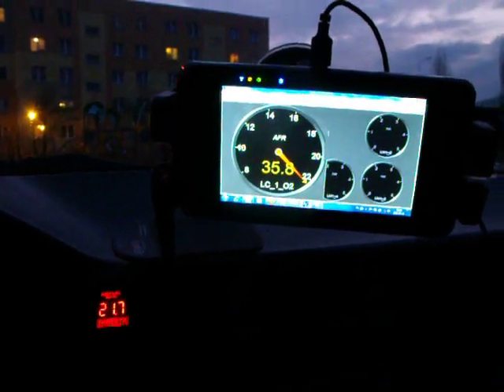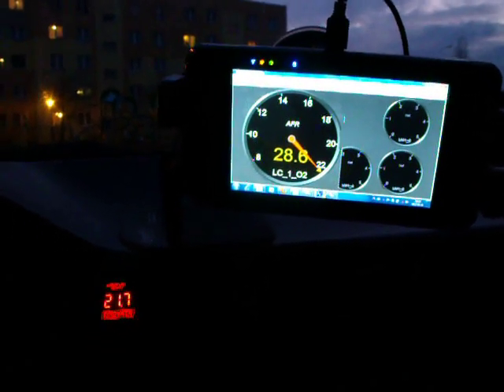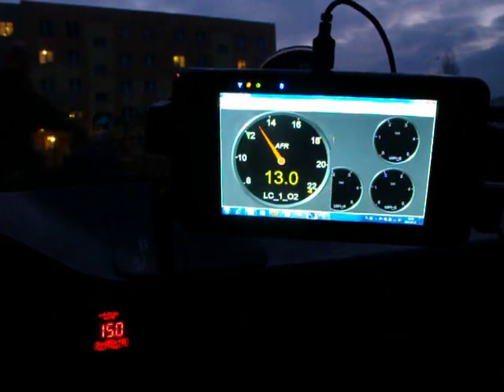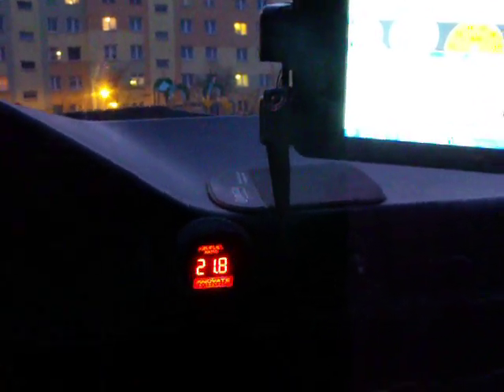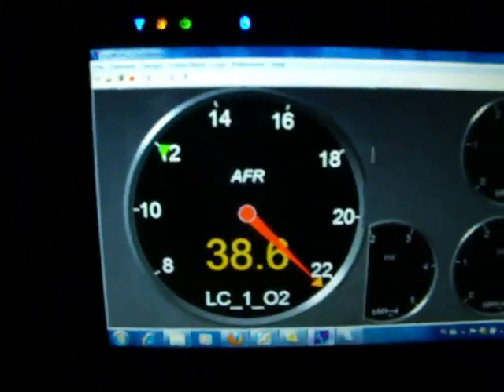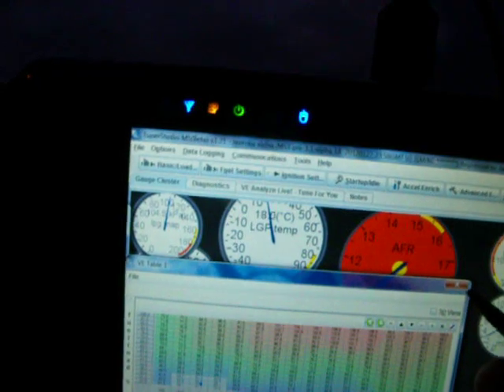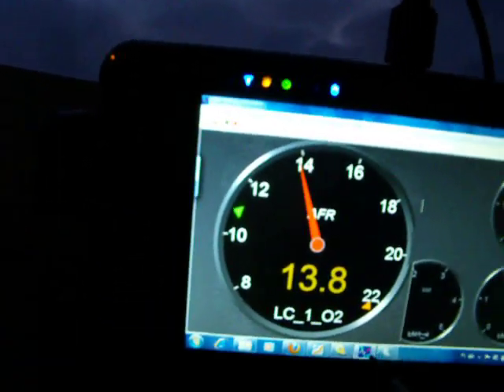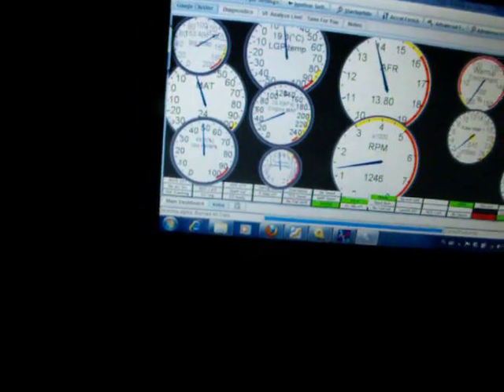lc1 and MS3 readings problems....part2....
i thought, that it is error when the gauge showed 21.7. but it wasn't... look what logworks is showing...